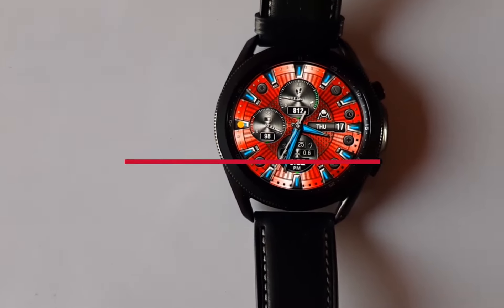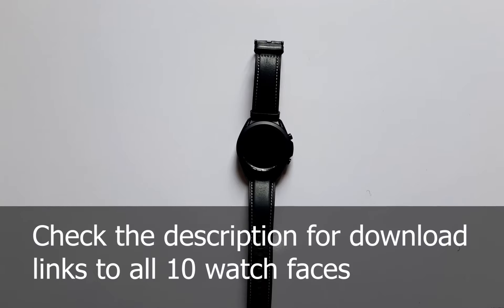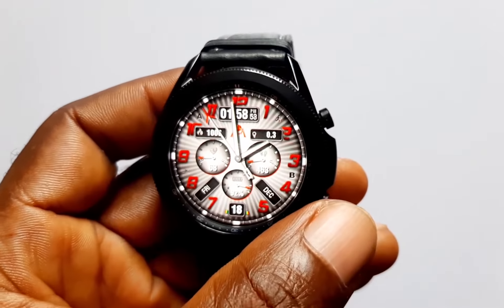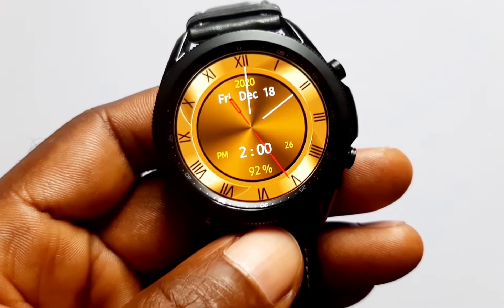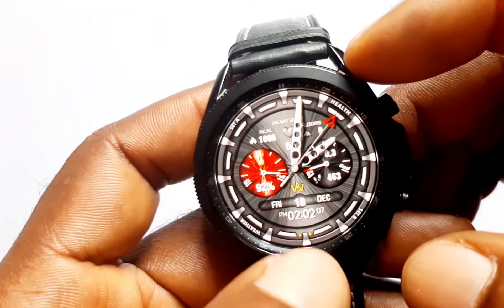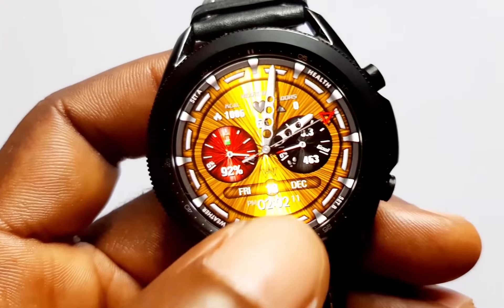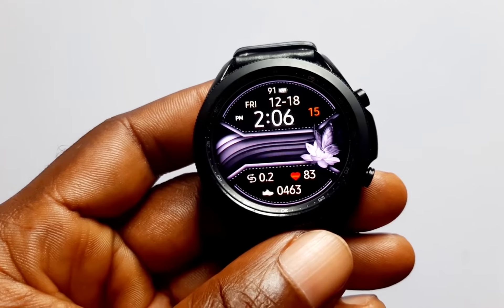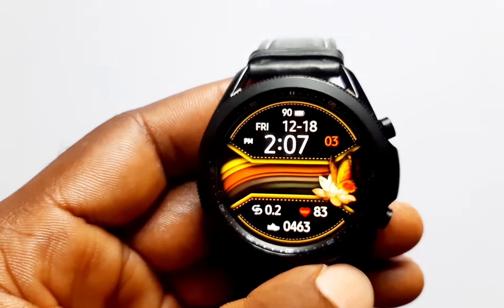10 Best Free Watch Faces for Galaxy Watch 3/Active 2/Galaxy Watch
One of the benefits of a smartwatch is that you can easily change the watch face as many times as you want. This gives you the option to define your look for any occasion. In this video, I share with you the 10 best watch faces for Galaxy Watch 3/Active 2/ Galaxy Watch.

Find links to each watch face below
1. Zerob_Honeycomb
2. FS157
3. MD182
4. New Gear Monster
5. Pokus542
6. CarbonLegend
7. Coppercareer
8. Starback
9. GPD
10. Hellboy